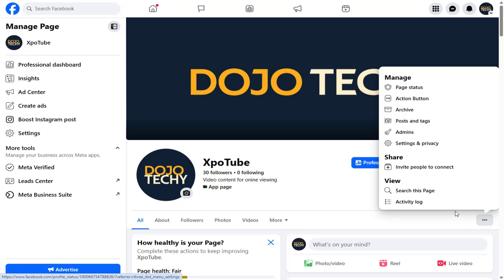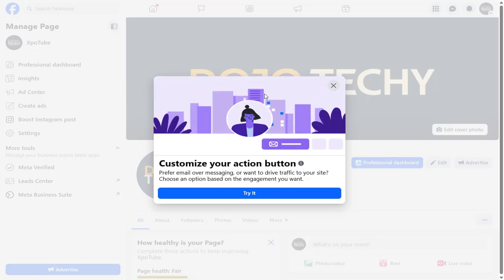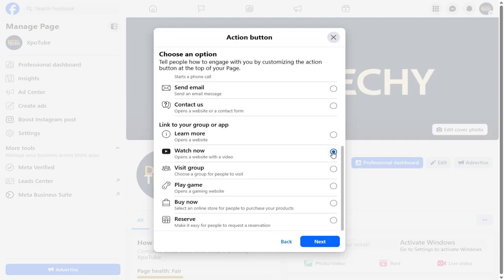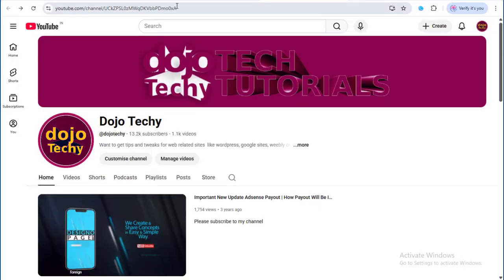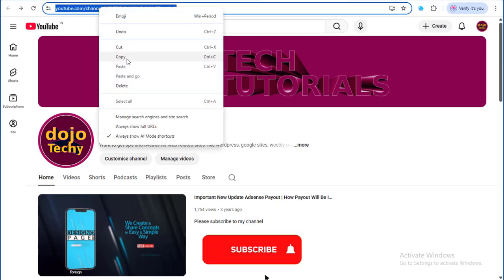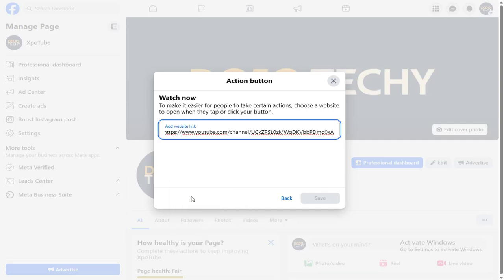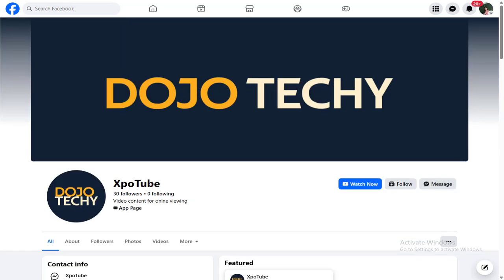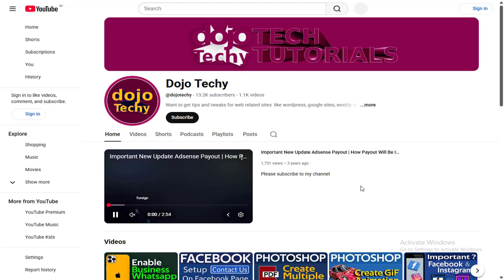Setup Youtube Button on Facebook Page to Send Traffic to Youtube Channel